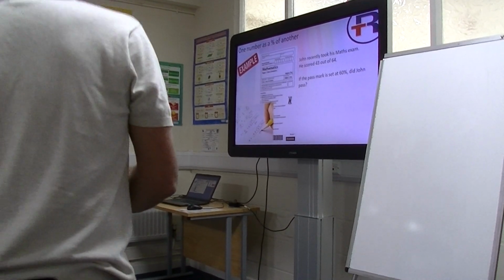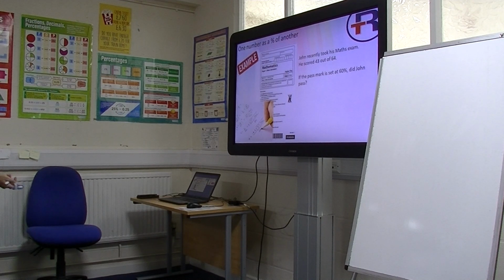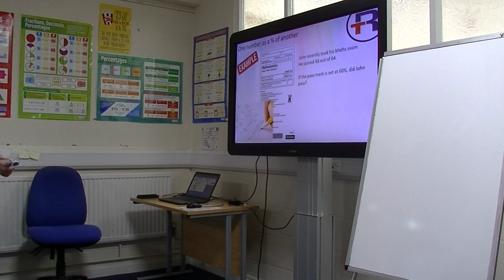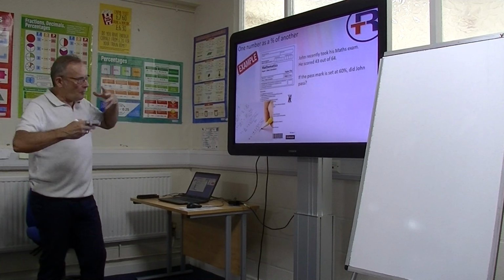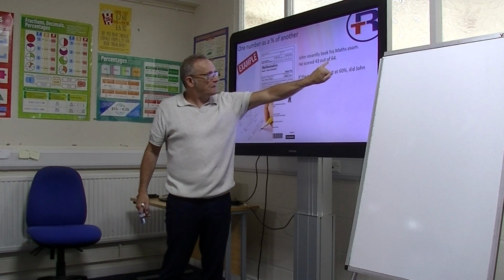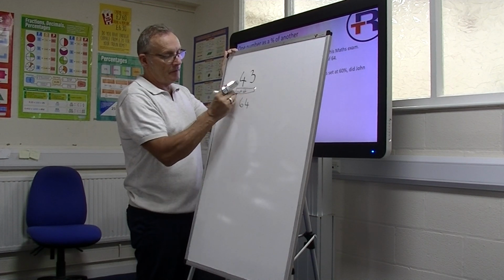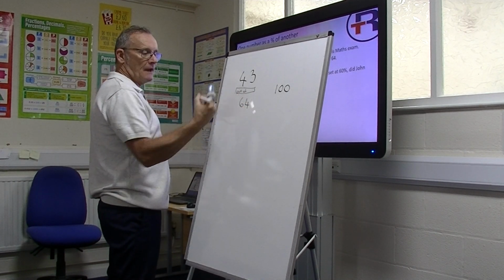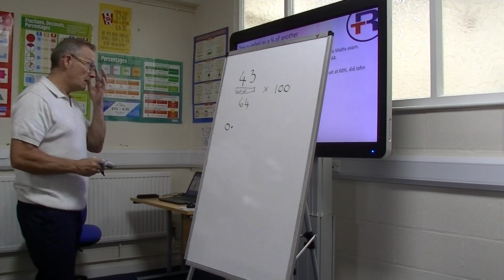Percentages part 3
How to find the percentage of one number as a percentage of another number.